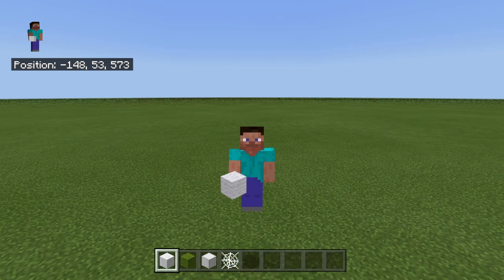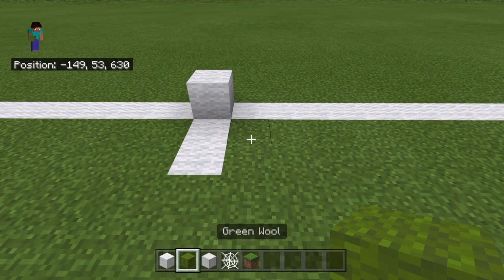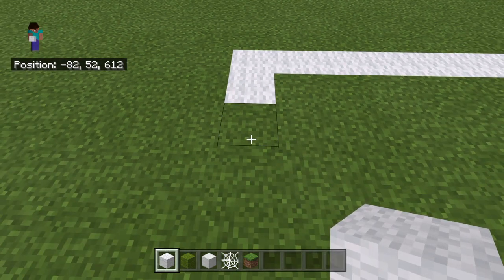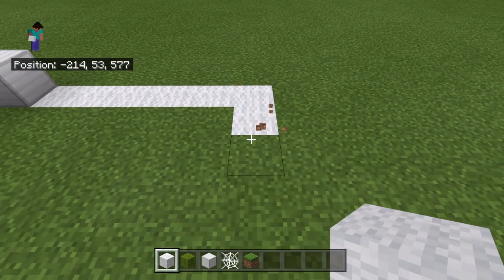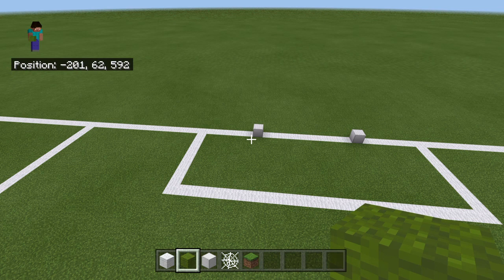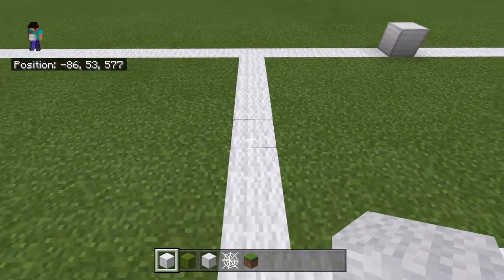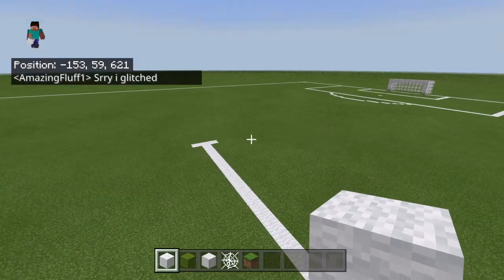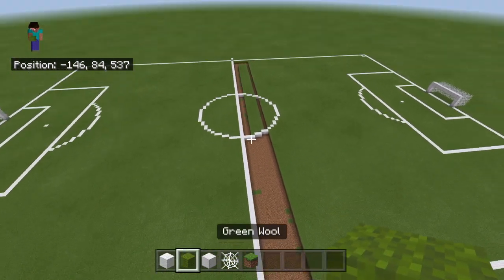Minecraft Tutorial Santiago Bernabeu Stadium EP1 |Pitch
EP1 Santiago Bernabeu Stadium

Wanna know who designed this stadium look no further!

hey all welcome to back to another video in this video ill be showing you how to build the Bernabeu Stadium the home of Real Madrid in this EP ill be showing you how to do the Stands,

STREAM SCHEDULE
Stream times may vary depending on work Hours, otherwise see below
Monday- Minecraft Wembley stadium 6.15pm
Tuesday- Minecraft Old Trafford 6.15pm
Wednesday- Random Stream 6.15pm
Thursday- Minecraft Wembley stadium 6.15pm
Friday- Minecraft Old Trafford 6.15pm
Saturday- NO STREAM
Sunday- Random stream